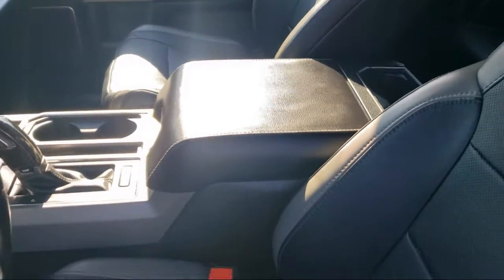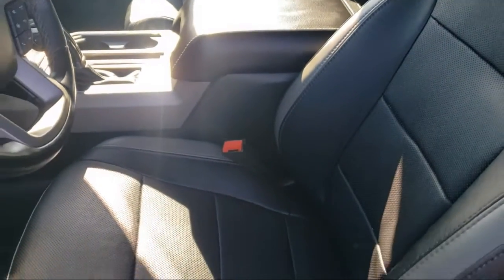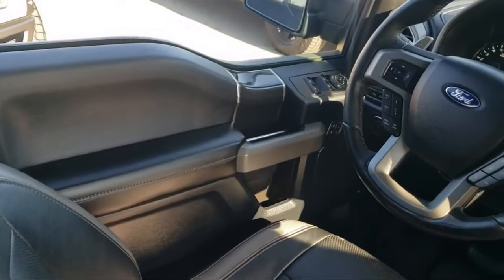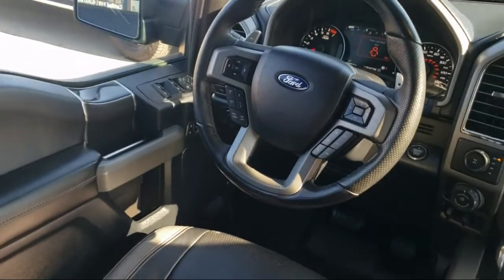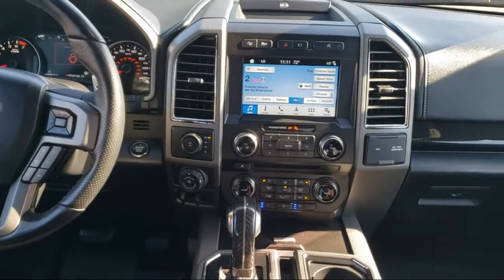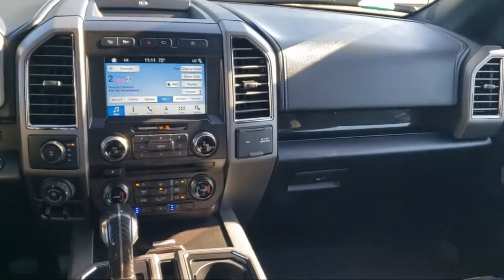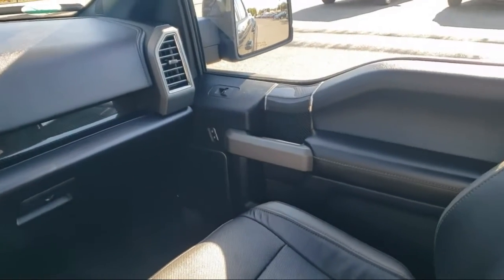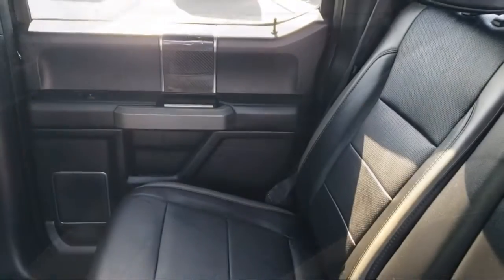2018 Ford F-150 Raptor SuperCrew Folsom Sacramento Roseville Elk Grove El Dorado Hills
2018 Ford F-150 Raptor SuperCrew Stock Number: F45591 Vin:1FTFW1RG1JFD86862.
12755 Folsom Blvd.